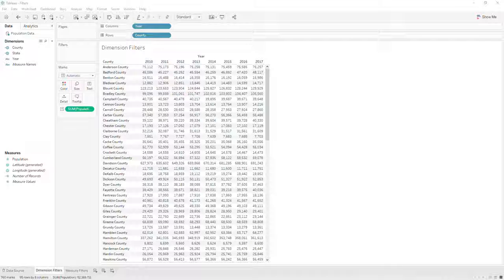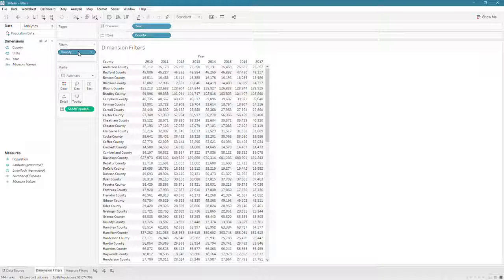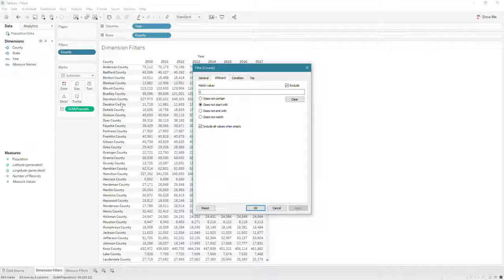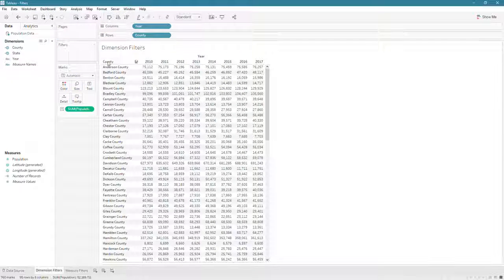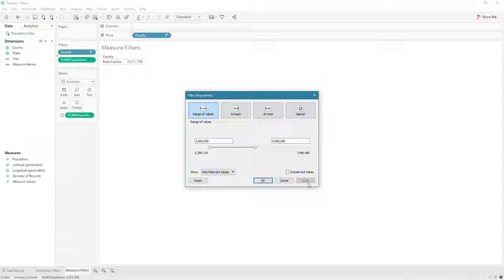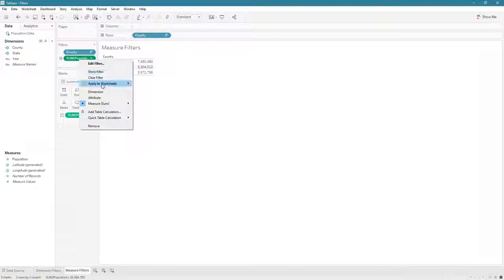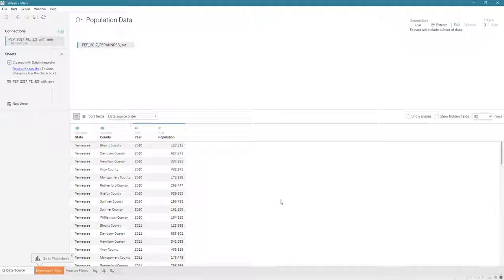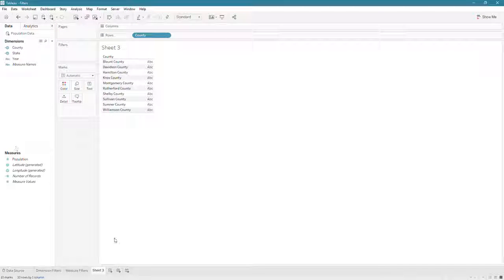Introduction to Filters